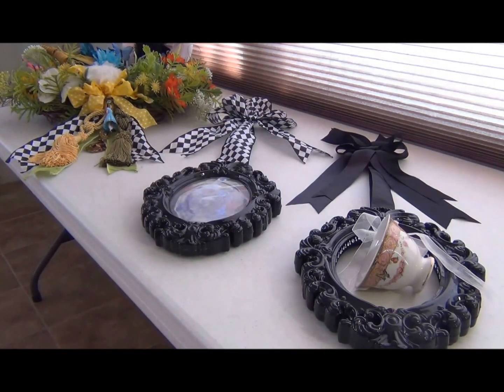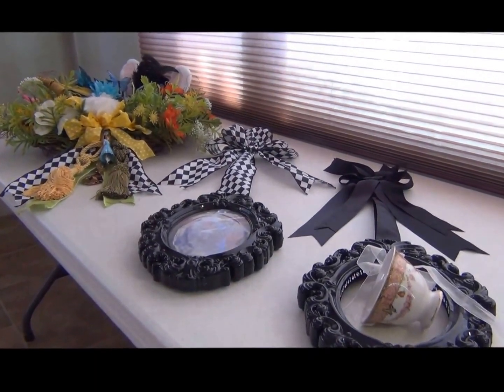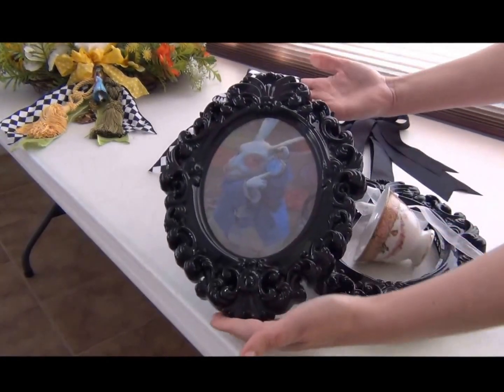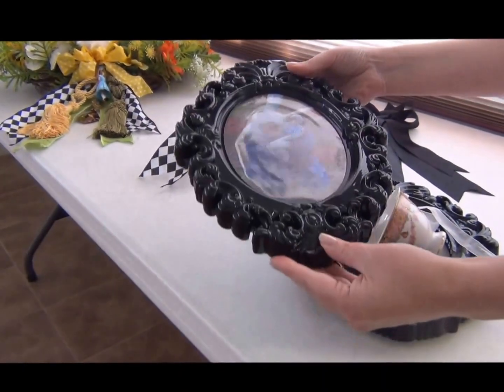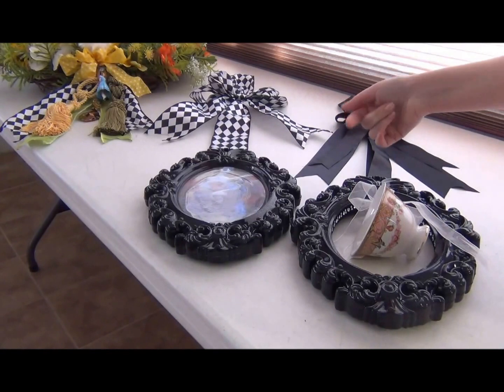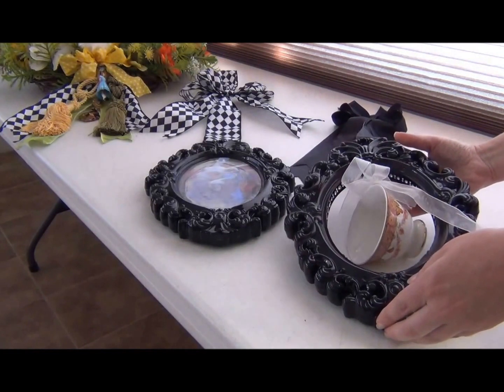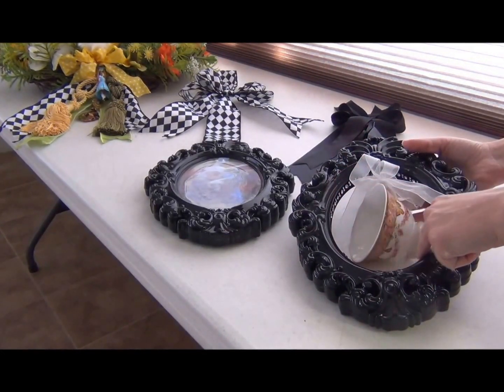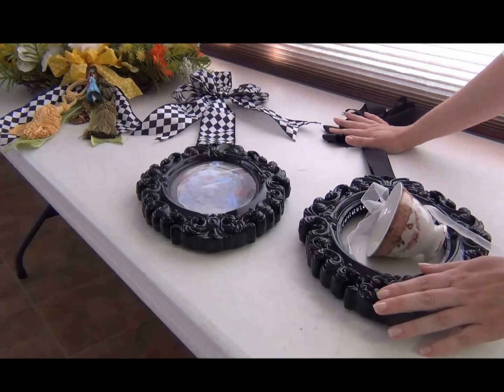Alice in Wonderland Decorative Outdoor Floating Frames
Items for sale:
NSK on Etsy
Hugs, Natasha